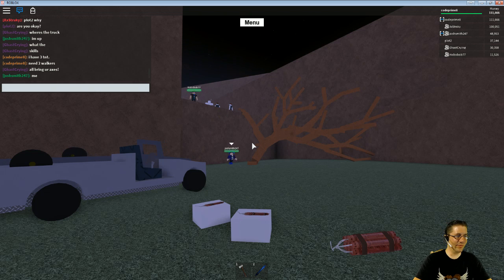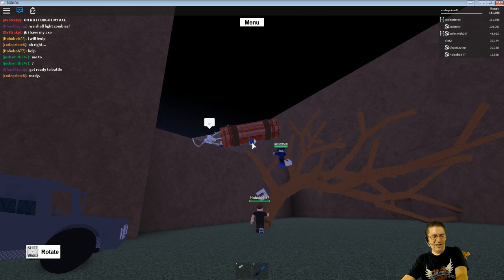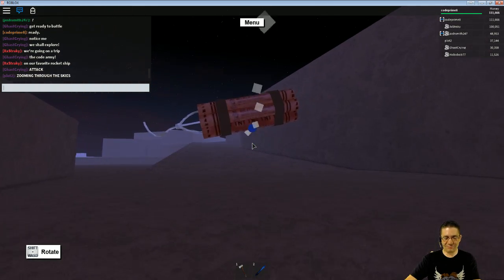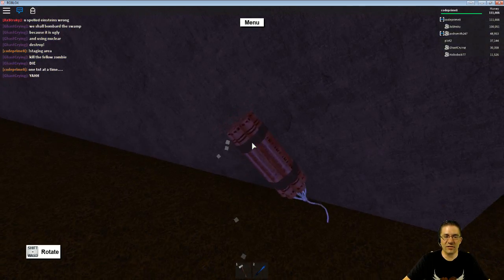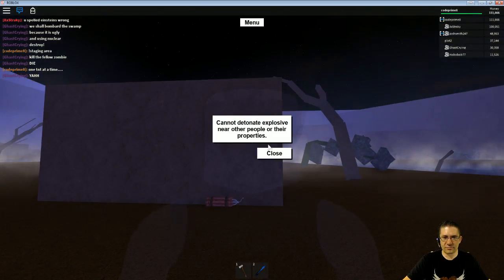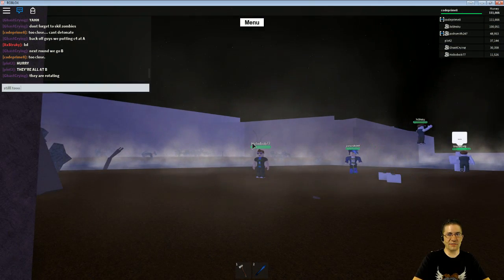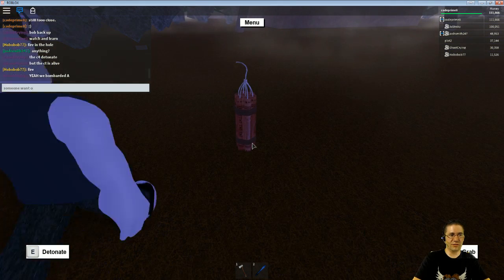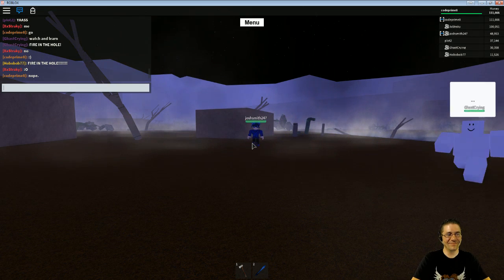Roblox - Lumber Tycoon - Patch Proof Pink Swamp Block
The pink block has been patched, but some are still saying to try it... so here we go.